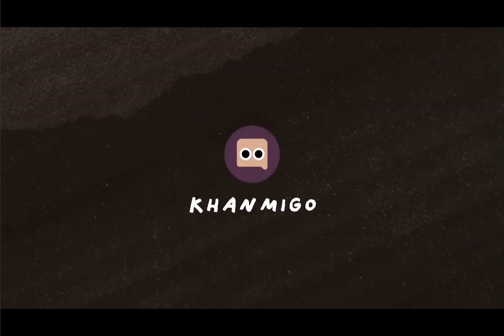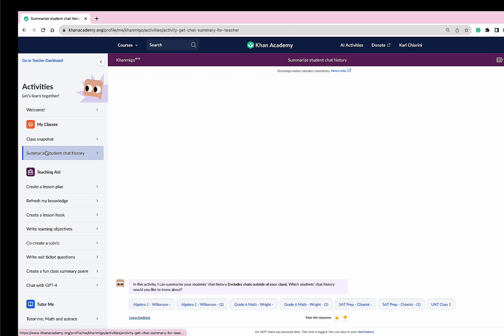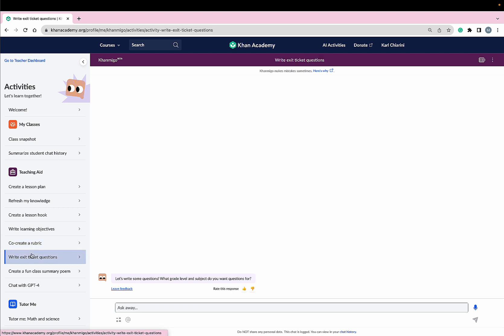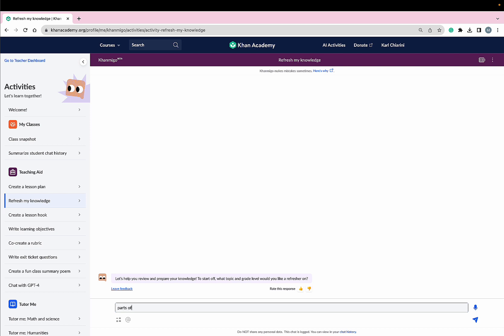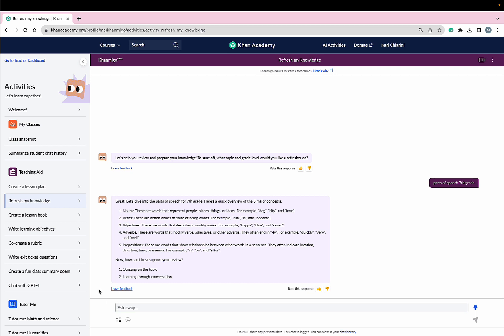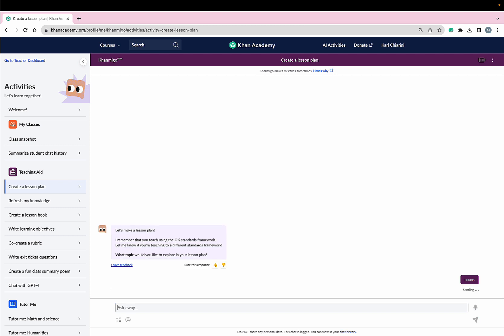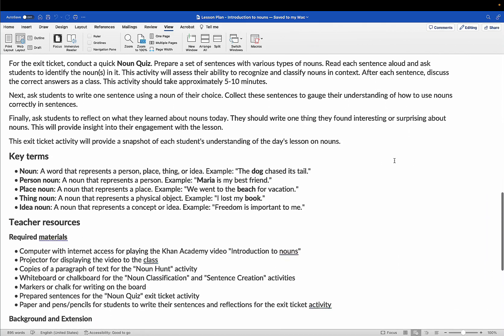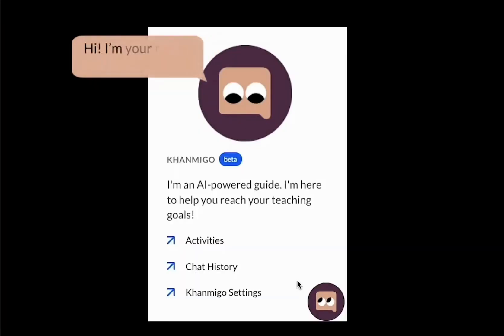Khanmigo: Teacher Activities Overview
Khanmigo helps you lesson plan, create rubrics, refresh your subject-matter knowledge, and gets you student data you can take action on instantly!